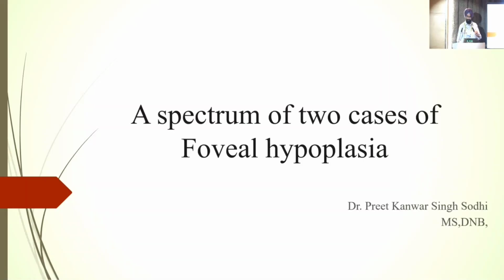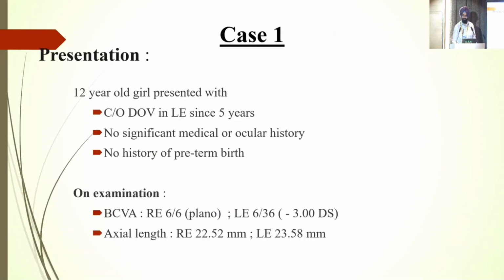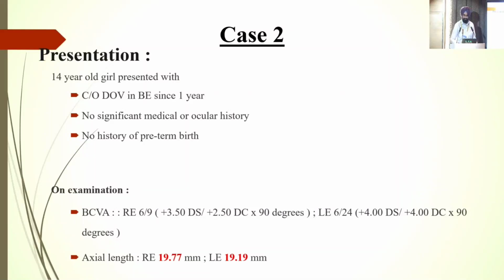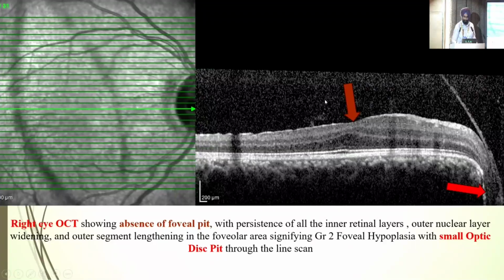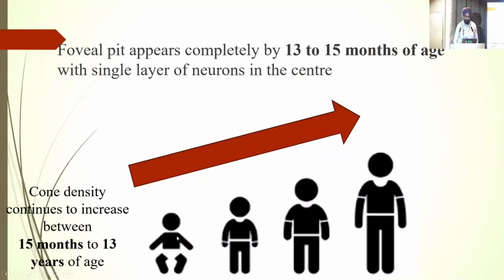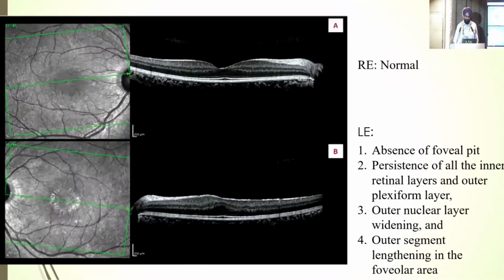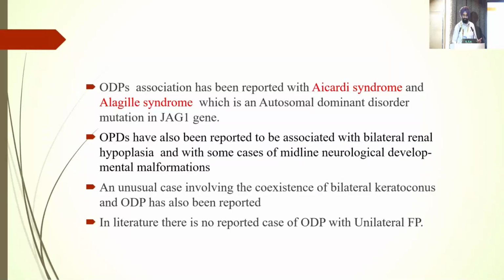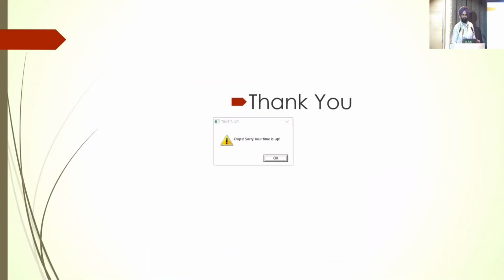AIOCMTC4 2025 GP36 T Dr Preet Kanwar Singh Sodhi A spectrum of 2 cases of Foveal Hypoplasia